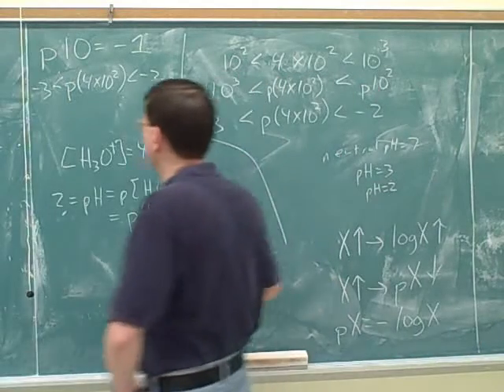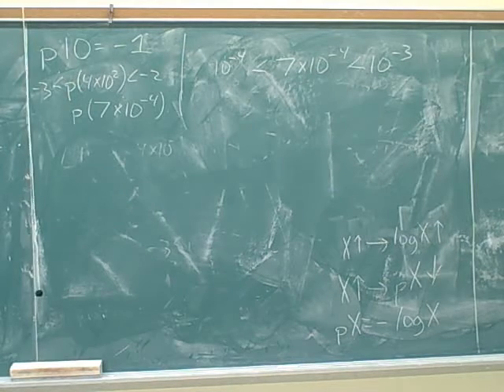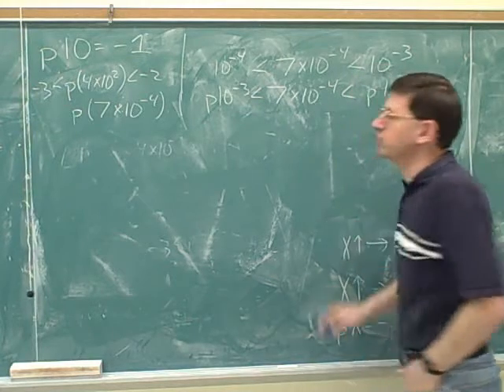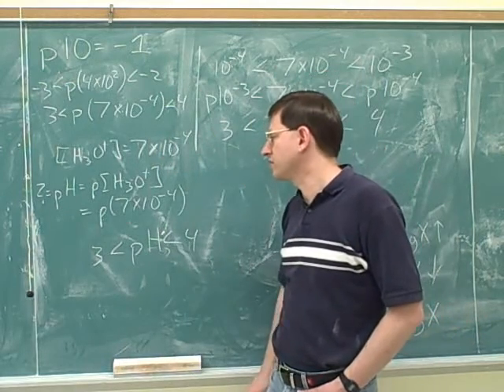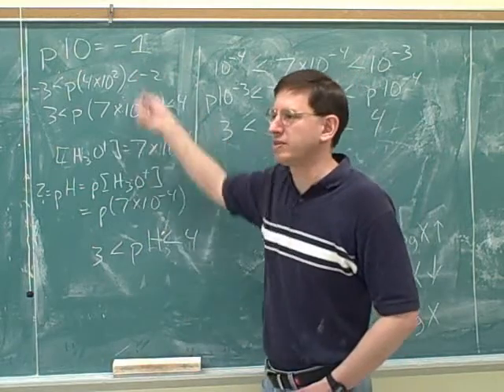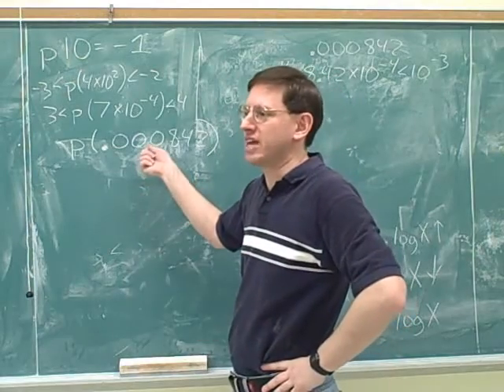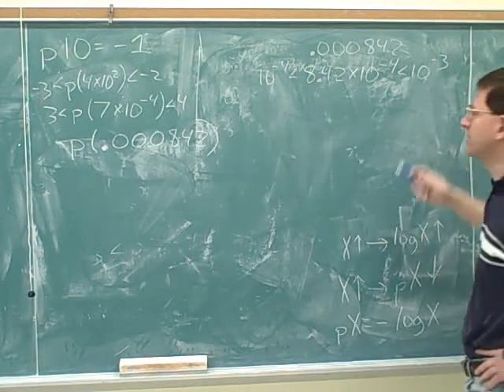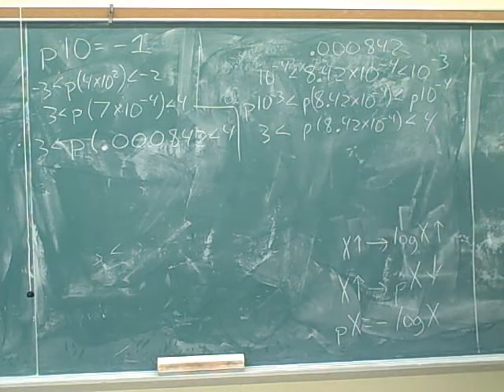Chemistry: Buffer solutions. Logarithms (11)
Chemistry: Qualitative introduction to buffer solutions (acid/base chemistry). How to approximate logarithms and pHs without a calculator.

(1) Buffers
(2) Continued
(3) Continued
(4) Continued
(5) Continued
(6) Logarithms
(7) Continued
(8) Continued
(9) p
(10) Continued
(11) Continued
(12) Continued. Summary